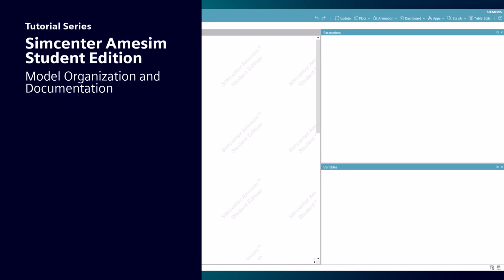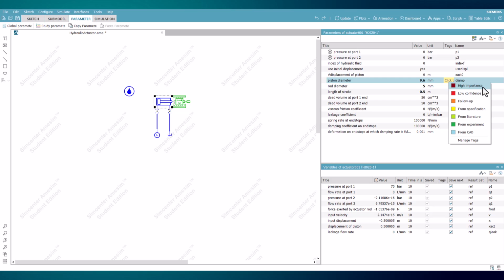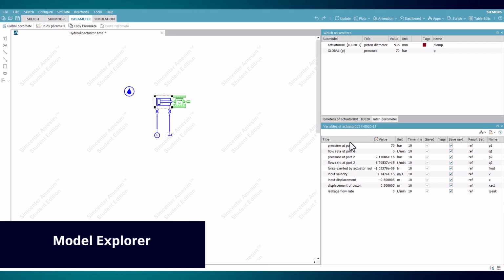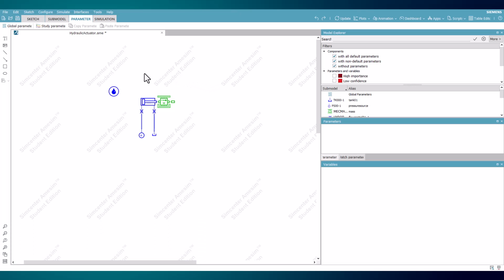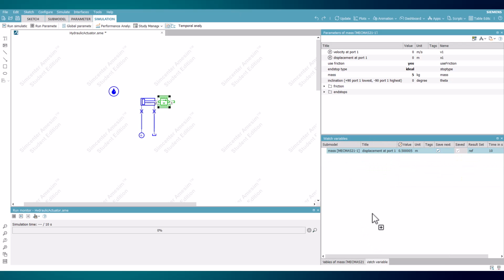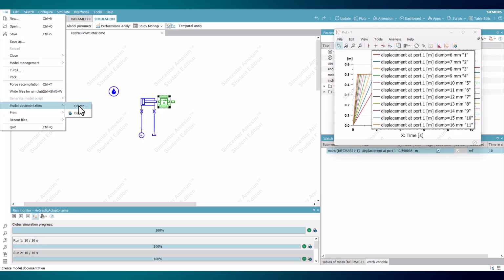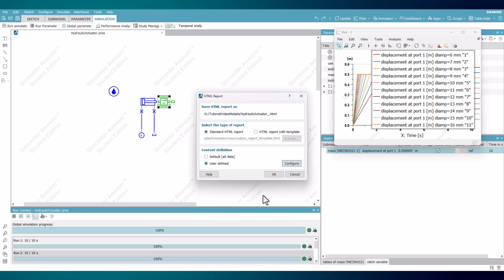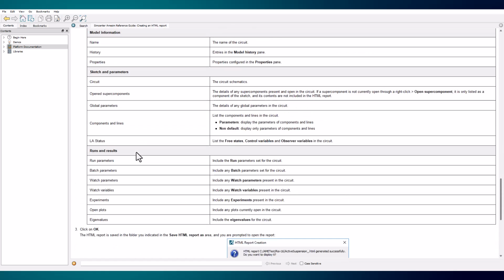Simcenter Amesim Student Edition | Model Organization and Documentation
Model Organization and Documentation in Simcenter Amesim

Working on a model within Simcenter Amesim can be an intricate process where components are added and parameters are changed frequently. Differentiating values of focus helps make a workflow more efficient with Amesim containing multiple platforms features to help with identifying important parameters, finding components with these parameters, and finding variables of note. When a model simulation is complete, the model and the simulation results can also be compacted into one HTML file that can be easily shared across to other people.